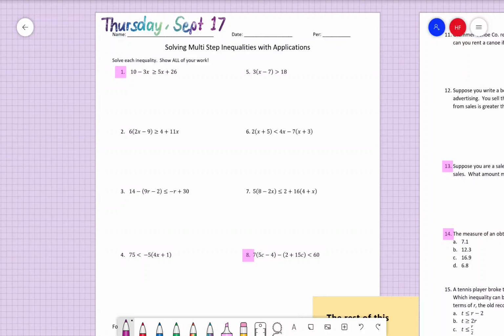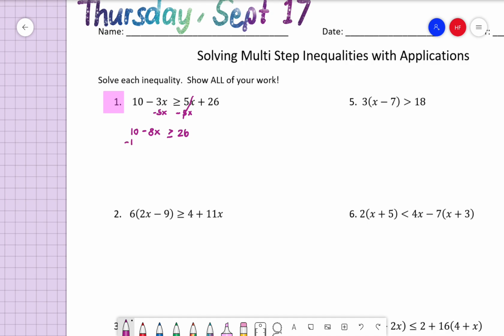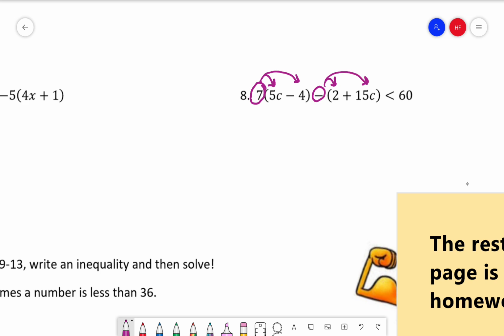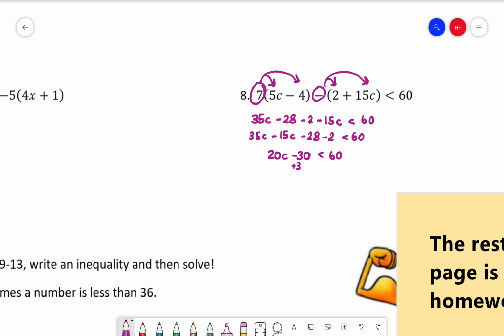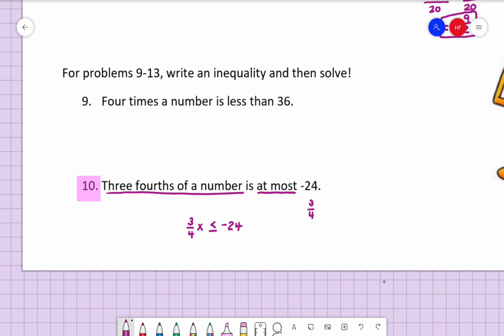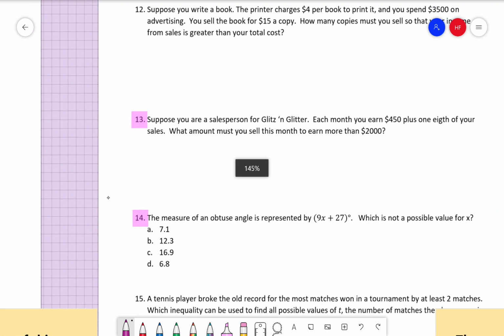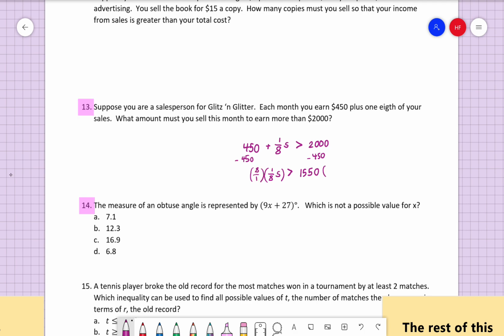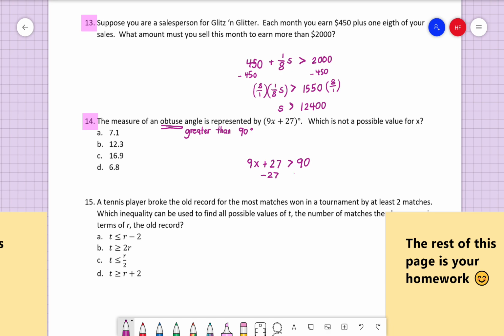Algebra 1 - Solving Multi Step Inequalities Day 2